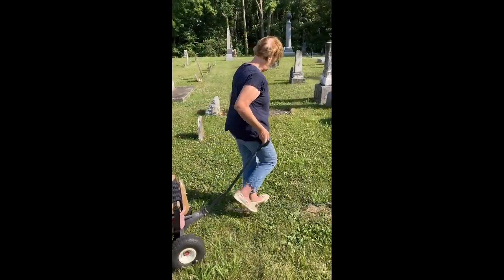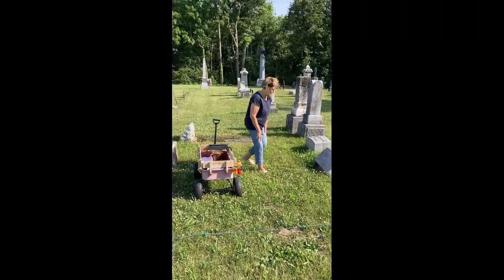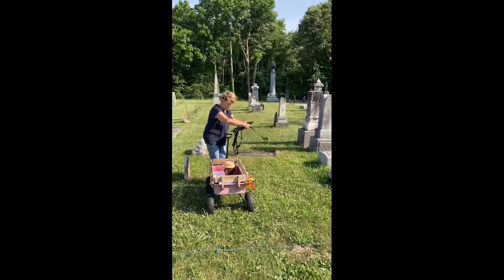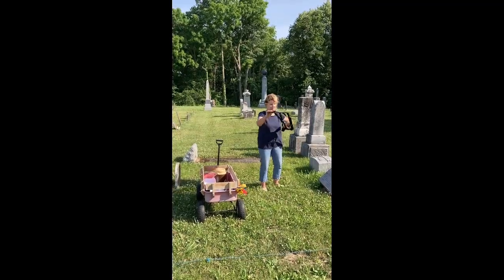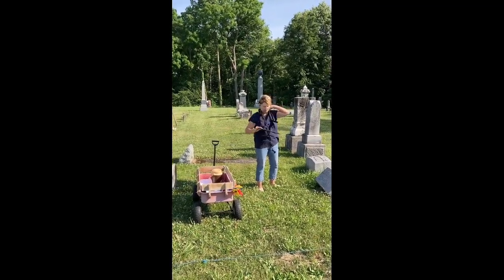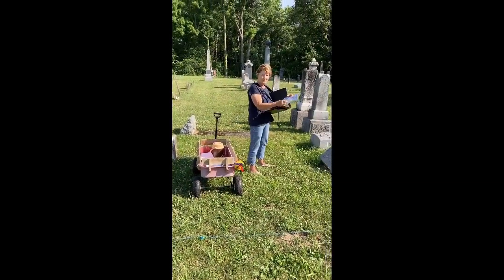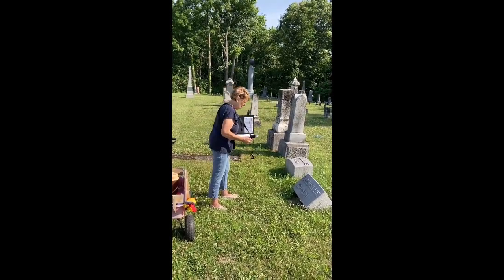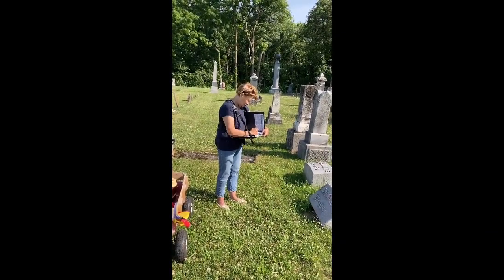Mapping a cemetery with a Connect-A-Desk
This video shows how we use "Connect-a-Desk" in our cemetery mapping project.